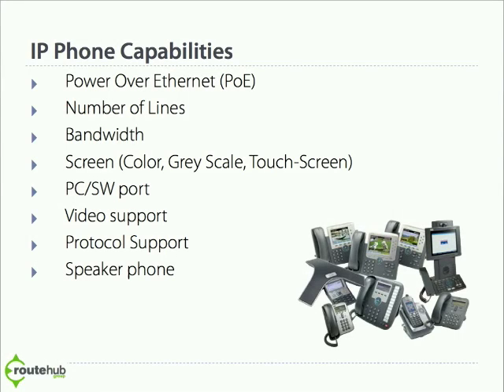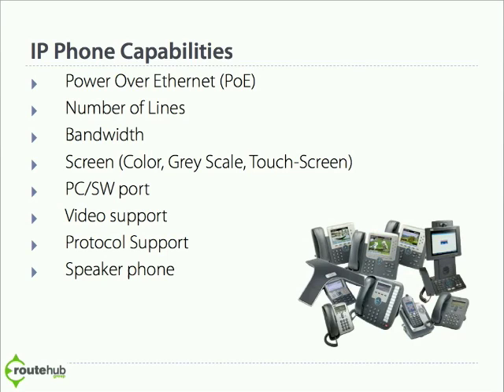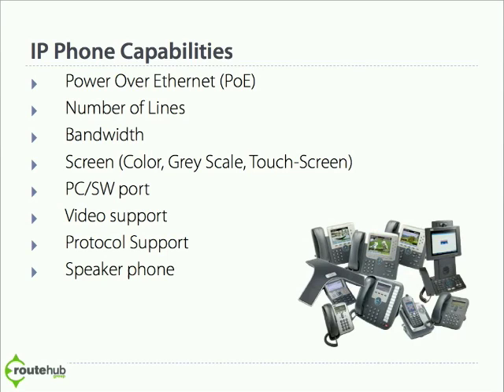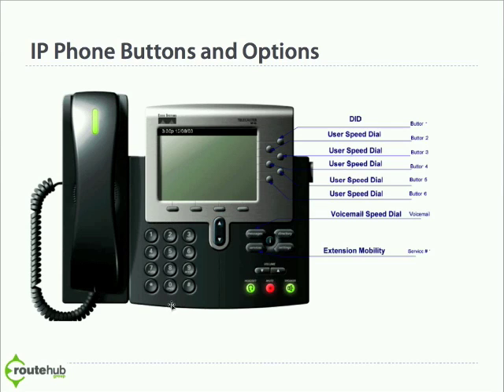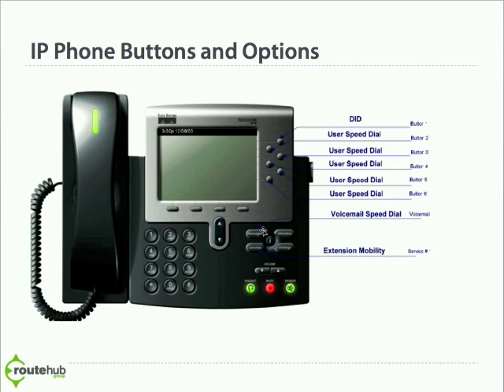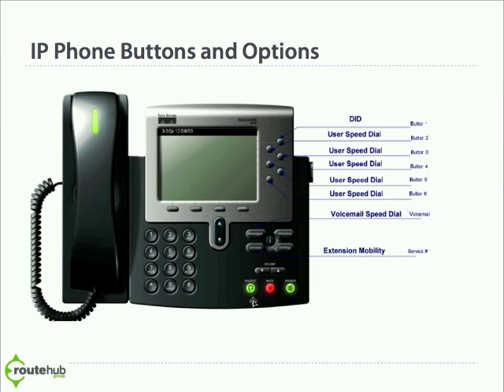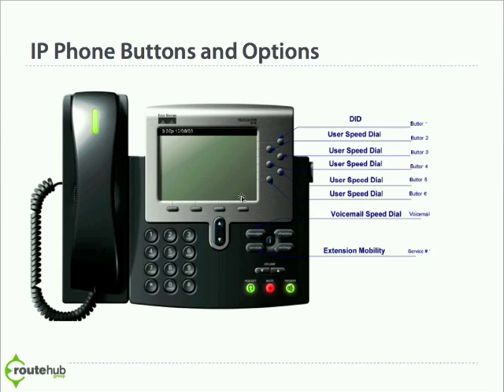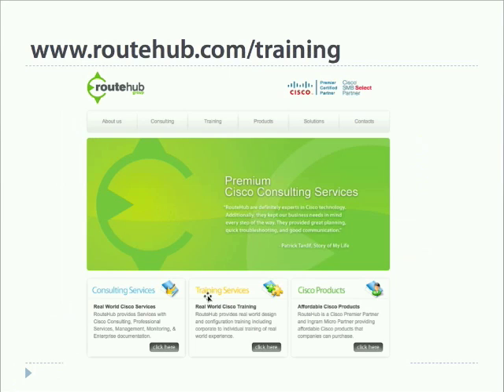Cisco IP Phone Overview (2 of 2)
This video is intended for people (or users) who wants to understand the IP Phone in terms of some of the features, capabilities, and explaining some of the buttons and options on a Cisco IP Phone at a high level.